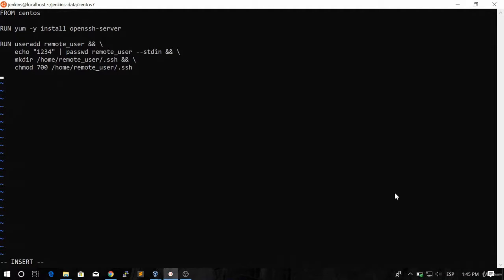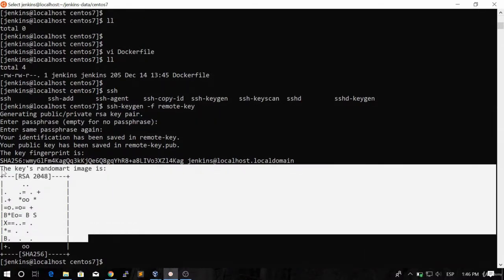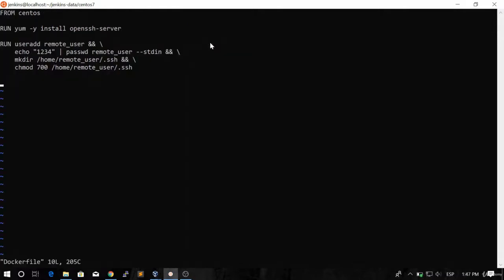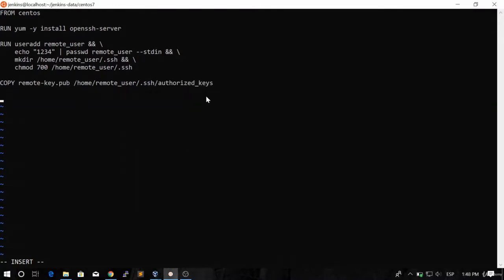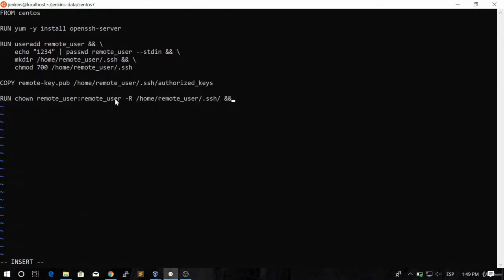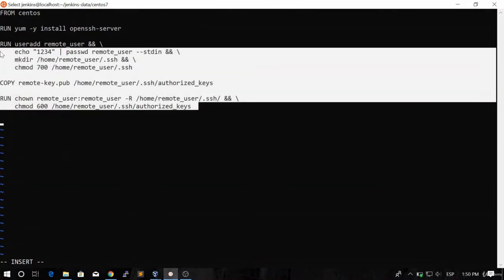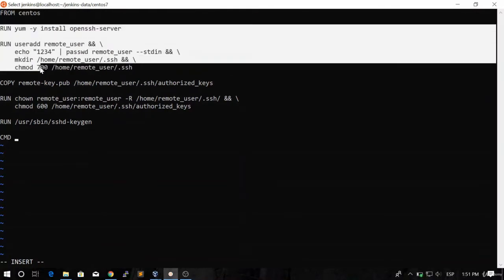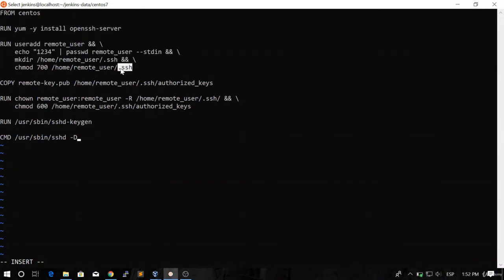3 Docker + Jenkins + SSH II